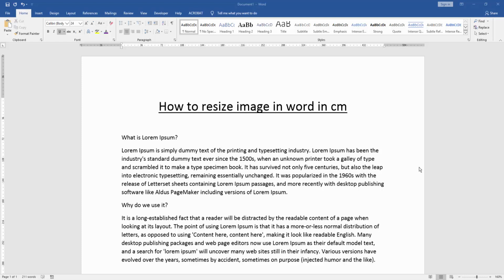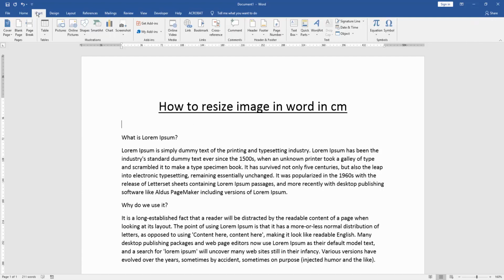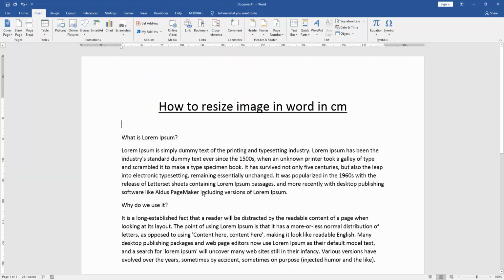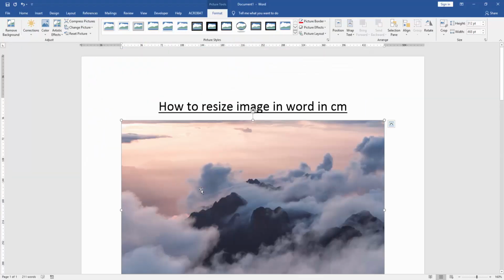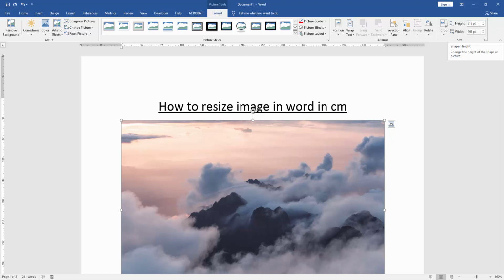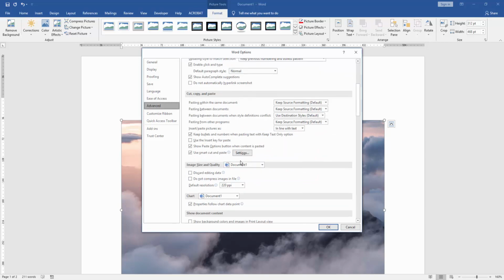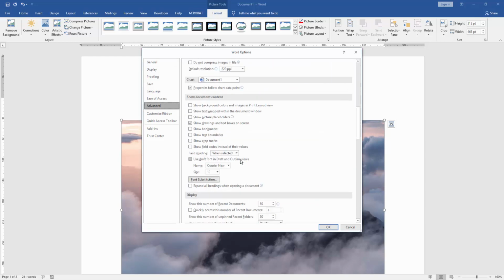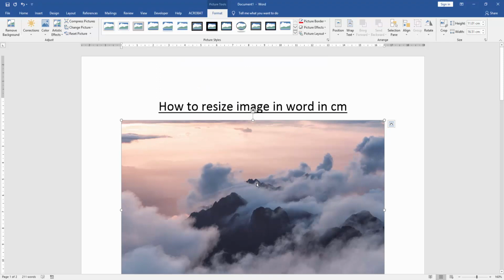How to resize image in word in cm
Assalamu Walaikum,
In this video I will show you, How to resize image in word in cm. Let's get started.